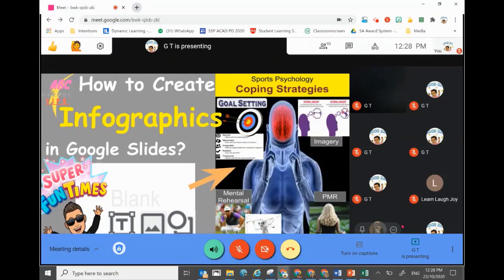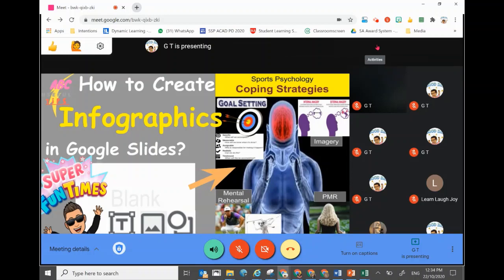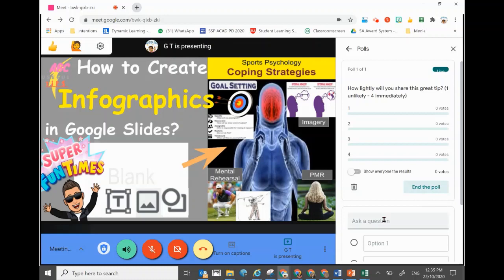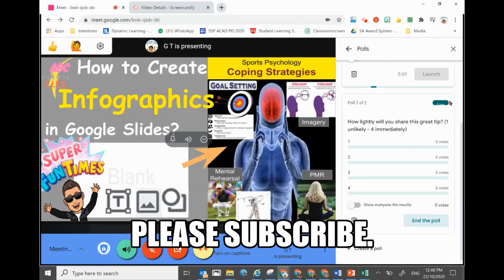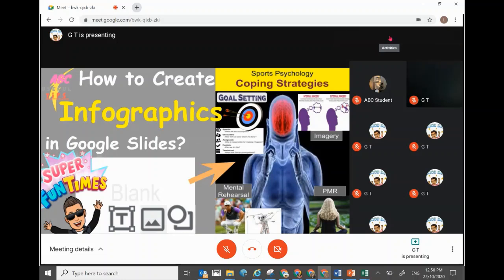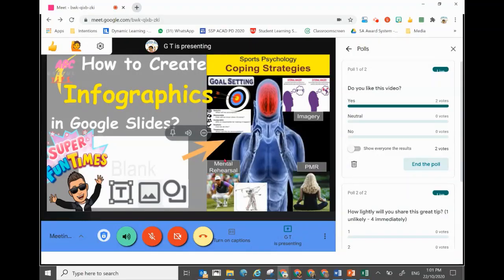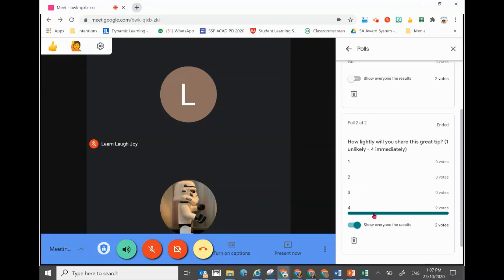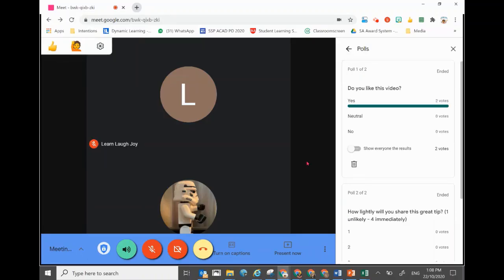Google Meet Polls or Survey Tutorial | Engage Audience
This video introduces the highly requested new feature - Poll in Google Meet (Survey during presentation; MCQ to engage participants).

G. Meet has rolled out this awesome new feature, Polls which helps to ensure that both host and participants of remote lessons, meetings, workshops, conferences, etc feel immersed, filled with interaction, and are driven with efficiency.

It allows:
- Host can set up several questions, viewable to only them.
- Host can launch the poll whenever it’s timely during the session.
- Host can display results to all as learning or exciting information of opinions (which may differ from norms)
- Host will receive a report of the tally of the results

Please share your comments on how you think your audience can benefit from Polls during Meet.

Benefits:
Ice Breaker - Fun polls to kick start Meet
- periodically take the time to pause, engage with participants
- Polls are a great way to do an icebreaker
- great way to capture everyone's attention, interact and share thinking.

Quickly gather feedback during Meet Session
- Use polls to quickly capture feedback from participants on a call
- when topics of discussion or lesson that need more discussion or testing comprehension, polls are helpful to quickly get a pulse of our participants or students.
- gather reactions and engage the group throughout the meeting

Make the audience feel like they are part of the Meet:
- Bring life to participants by involving them or getting their views
- captivating participants by making the Meet more fun
- Capturing attention and even blowing minds with results to polls, by display results to all.

Have FUN!

ABC Useful Tips:
Focuses on
- top Tech how to videos
- Edu Tech,